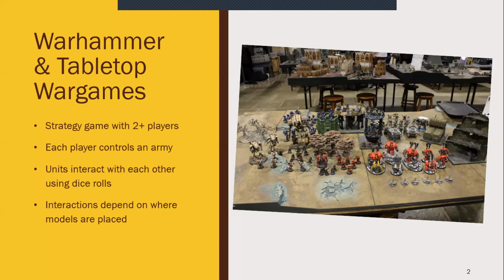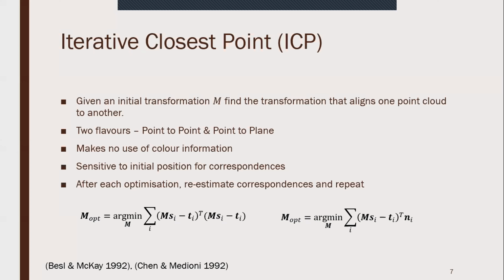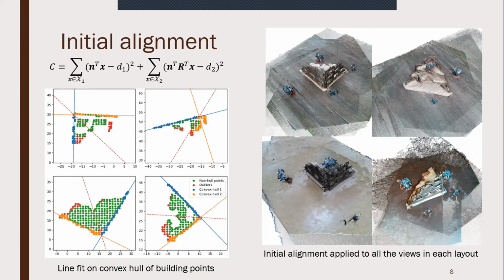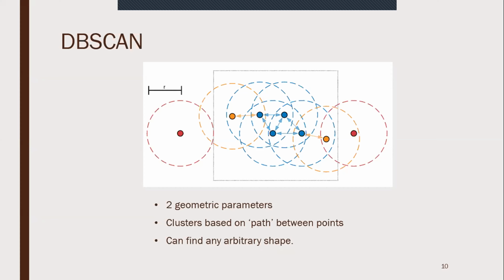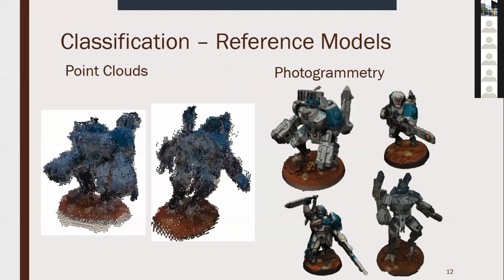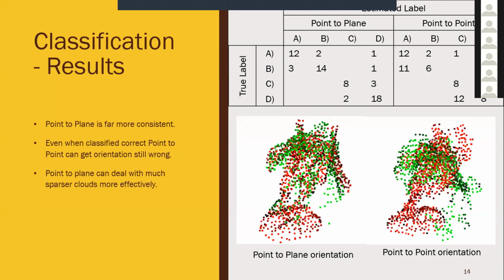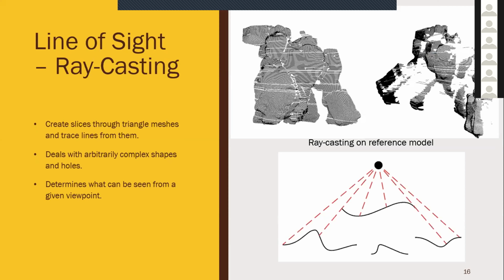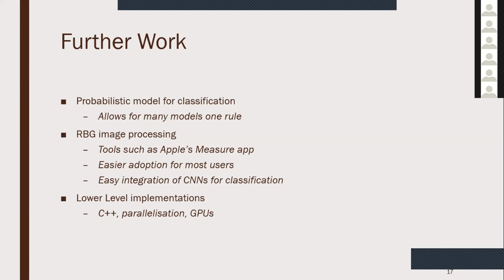Oliver Jones - Model Localisation & Terrain Mapping for Tabletop Wargames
CAUPA project presentation
CAPE June Event 2020